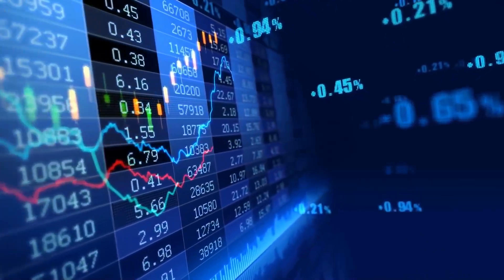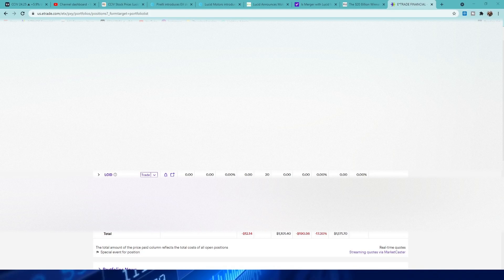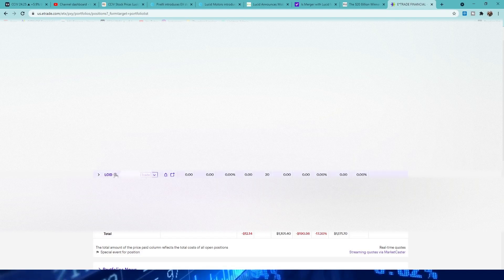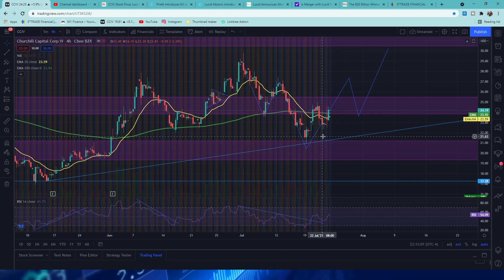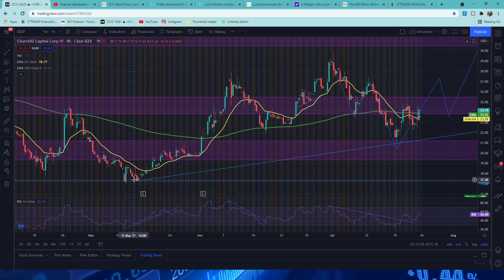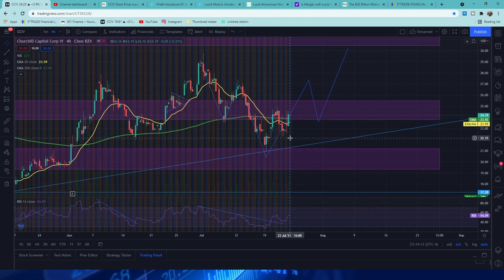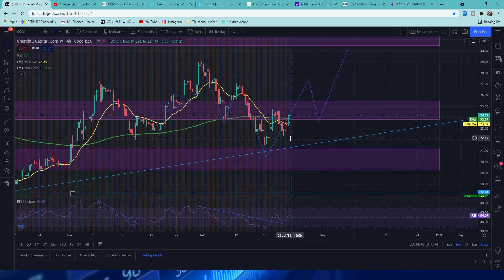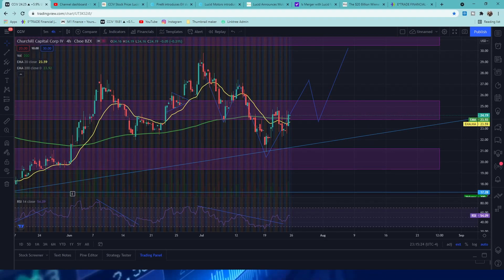LCID IS FINALLY HERE!!!!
Hey guys its Matt here from the Bull Call and today we go over $LCID, Lucid's new ticker is finally here. On my E*TRADE account it shows me owning LCID at 0.00 dollars right now. Do not worry this is normal and should be fixed by tomorrow by the time the market is open! I cant wait to see what happens tomorrow!

*Anything I say is my personal opinion! I can't and do not give you financial advice. It is only my opinion and to give you ideas!!!